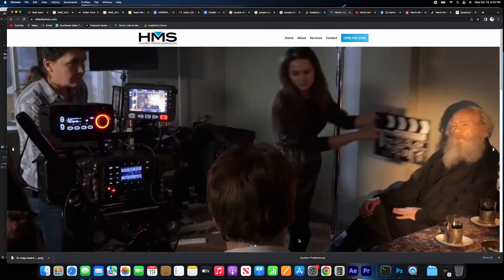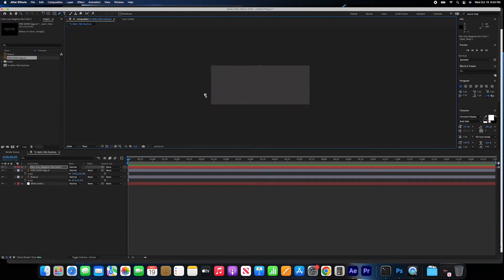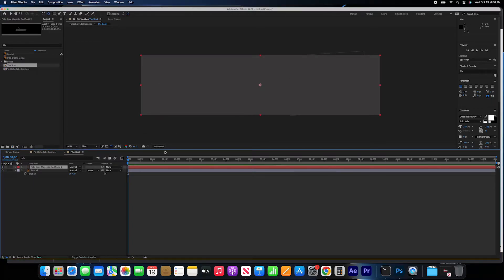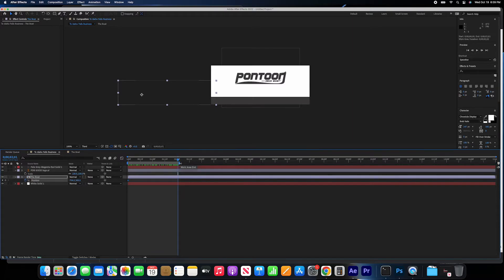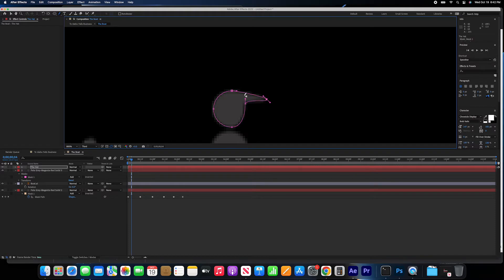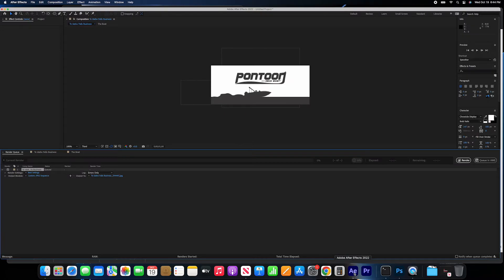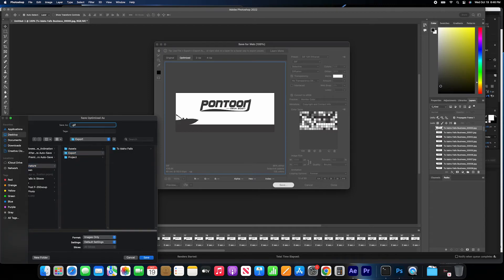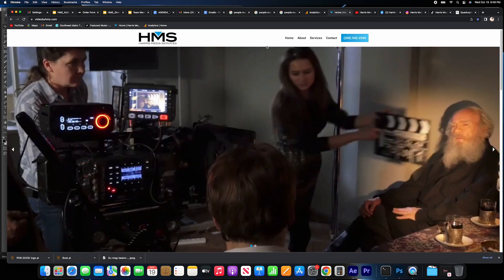How to make an animated email signature using Adobe After Effects - Tutorial PART 1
Let us walk you through on how to make an animated gif for your email signature using Adobe After Effects.

WE KNOW VIDEO.